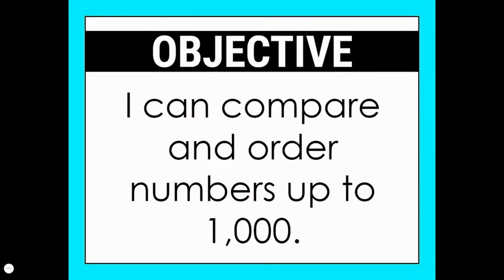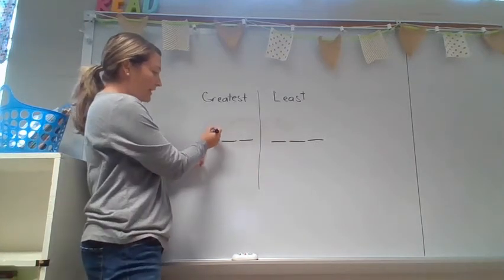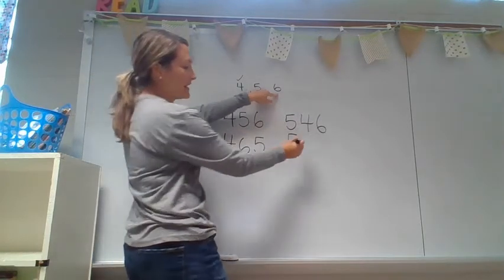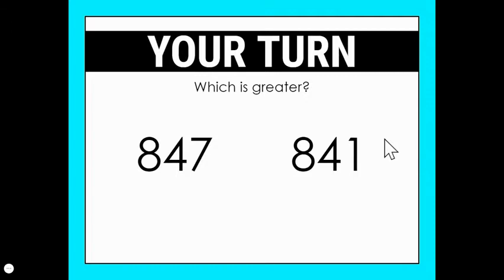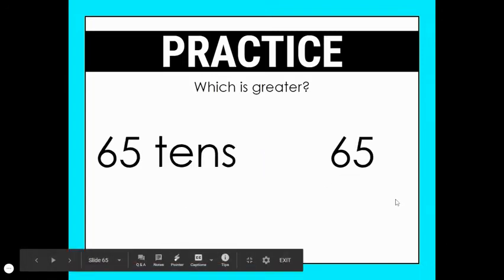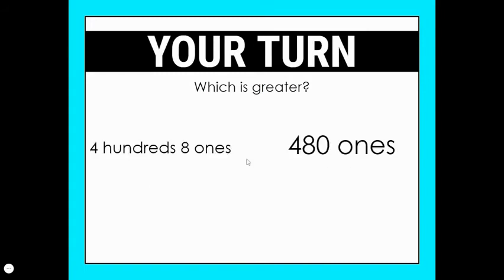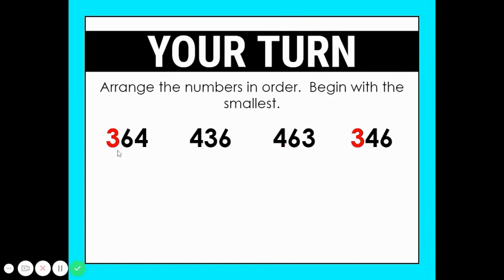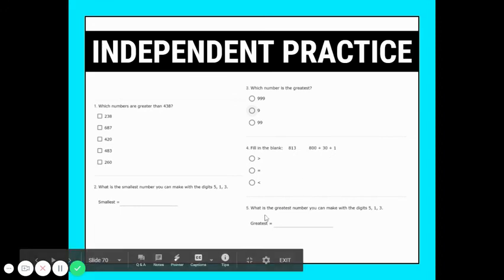Place Value Day 6